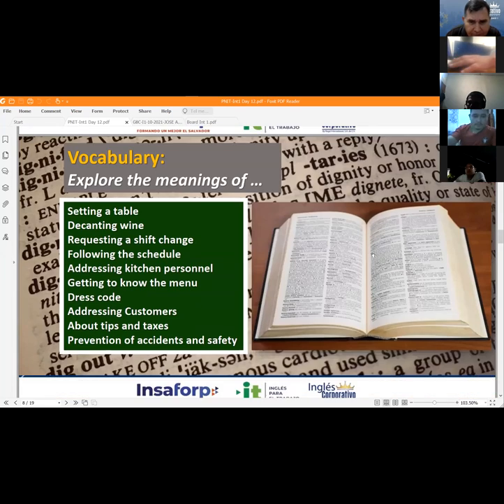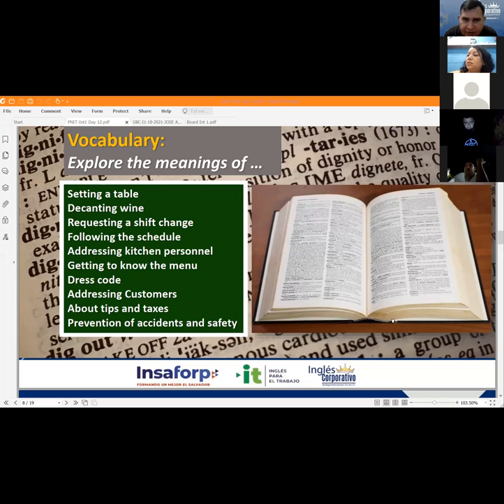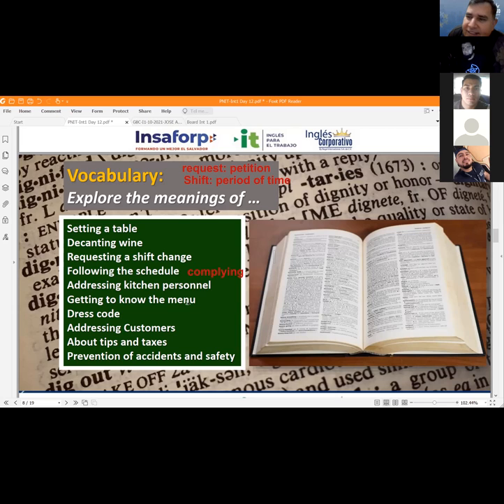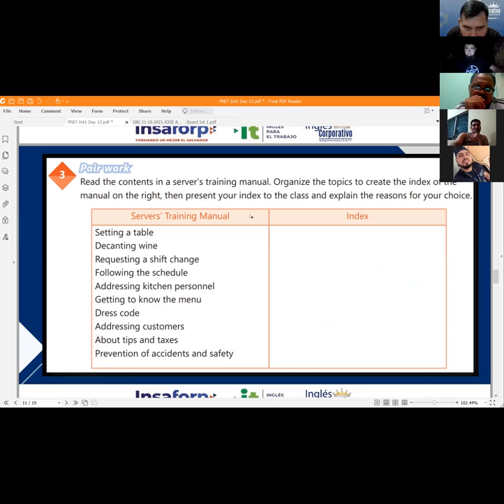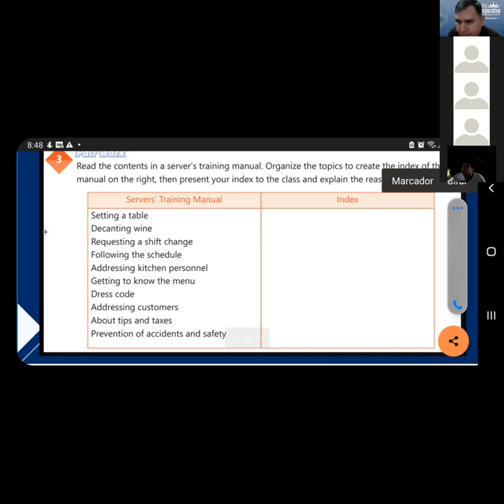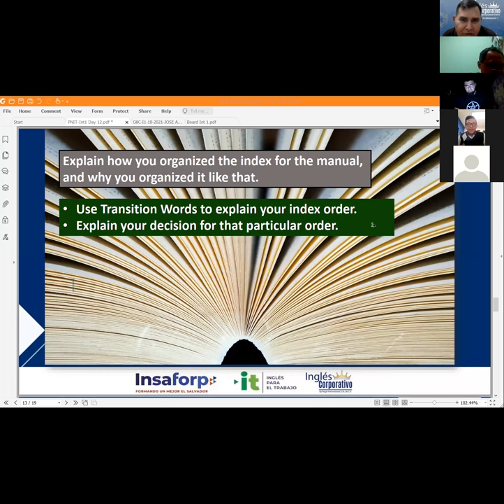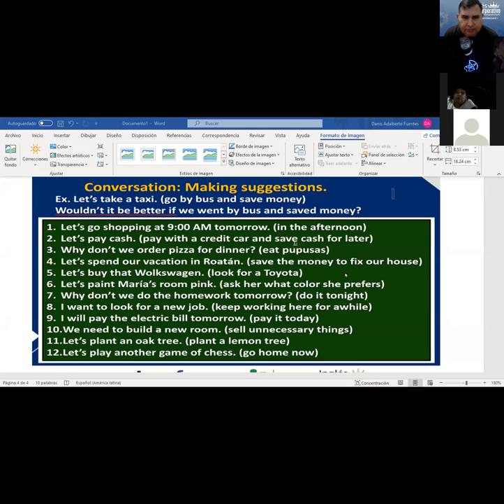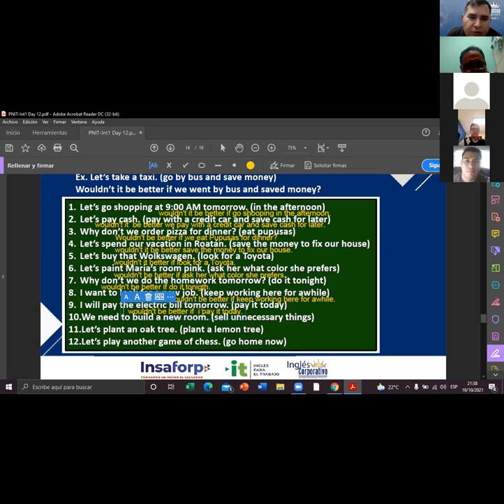Ingles Corporativo-VIDEO CONFERENCE #13. HOW TO USE WOULD BE BETTER.